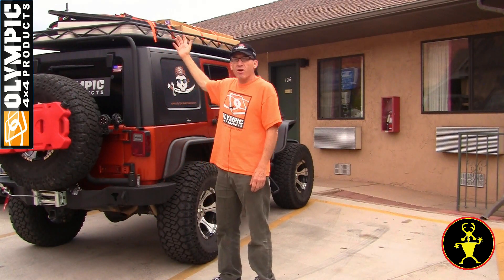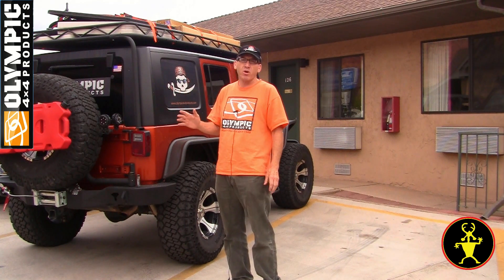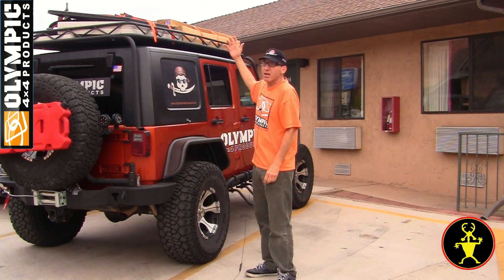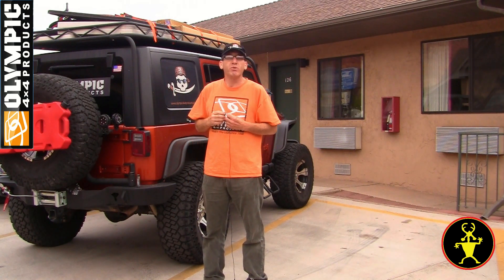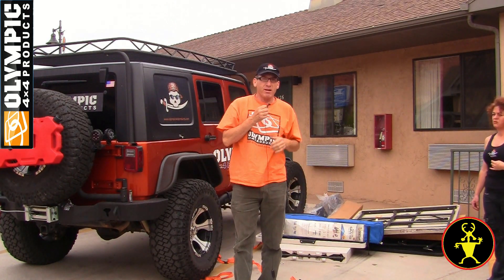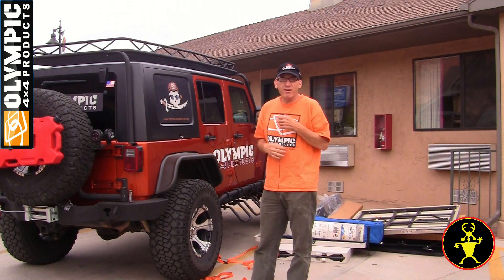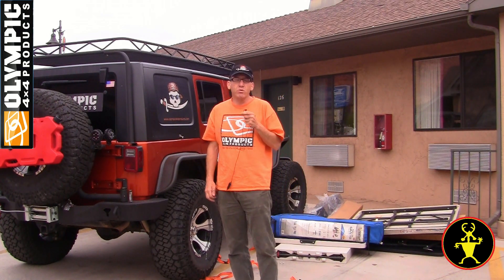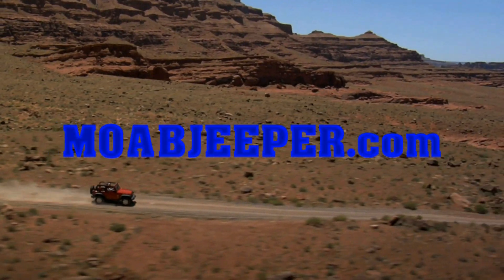JK Cargo Rack from Olympic 4x4 Products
MOABJEEPER Magazine ambushes Olympic 4x4 Products to see the latest new stuff.
Each rack is custom made, please allow 4-6 weeks. Cost: $1000 (price dated 12/21/2011)